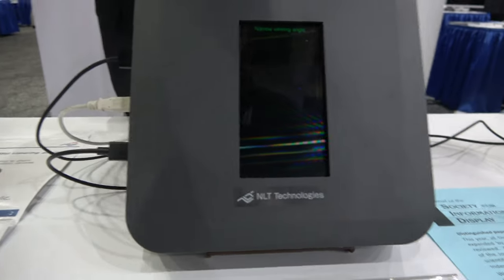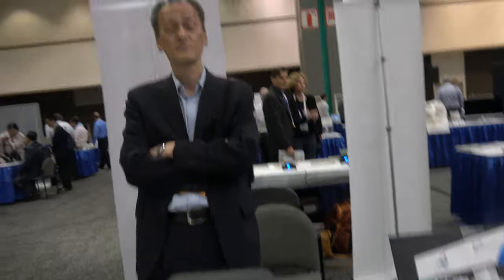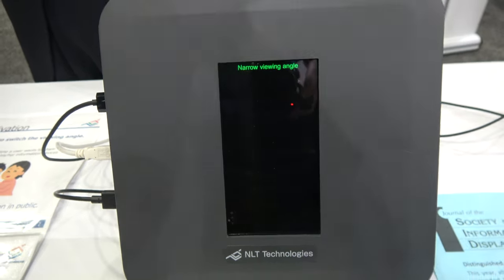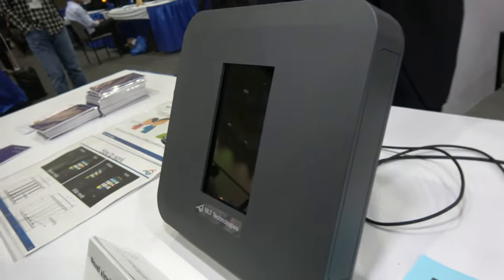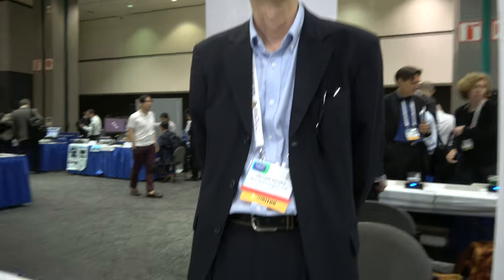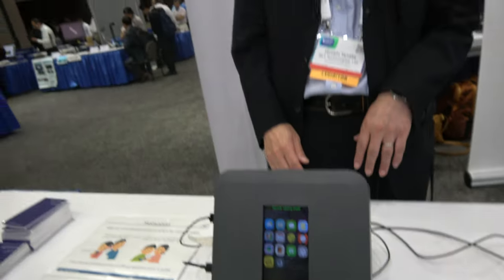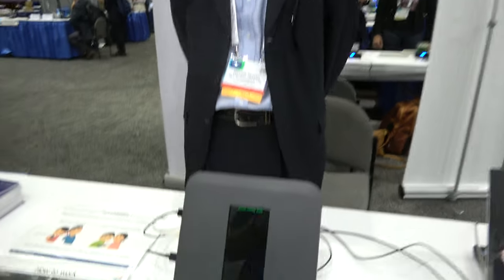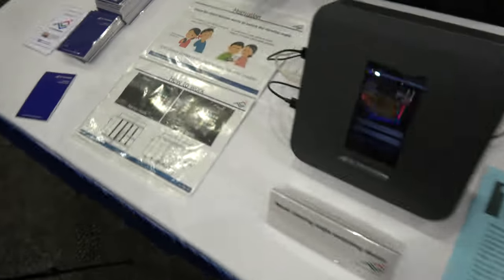NTL Technologies narrow viewing angle privacy Smartphone display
NTL shows their narrow viewing angle display which controls the light beam not using the narrow film but controlling the viewing angle by an electrical switch within the smartphone. So when you want to do something privately you can switch on the narrow viewing angle mode on your smartphone. NTL is a spin-off from NEC now part of Chinese Tianma which I have also filmed Filmed at the SID Display Week.